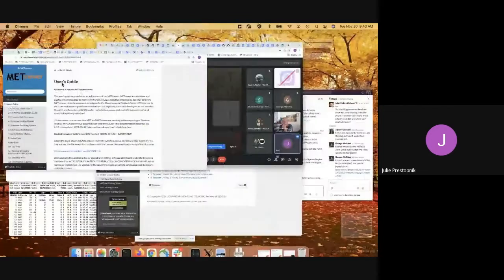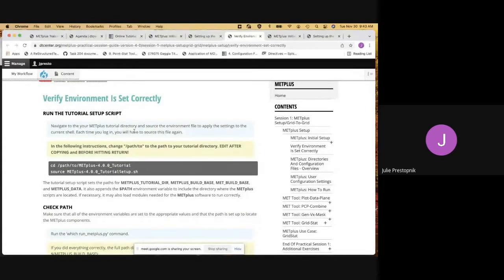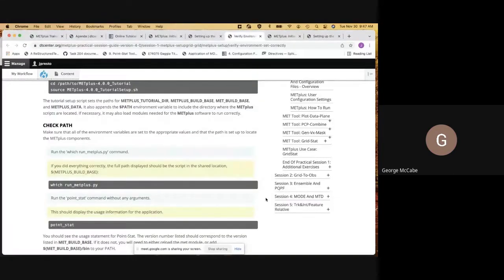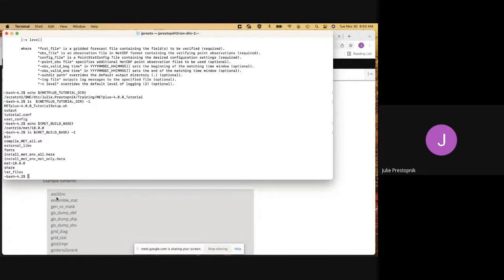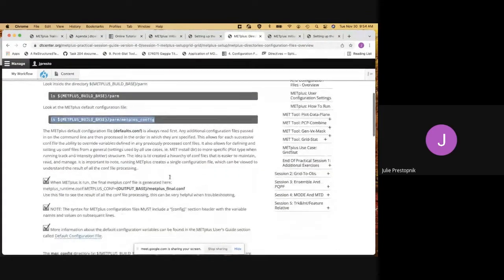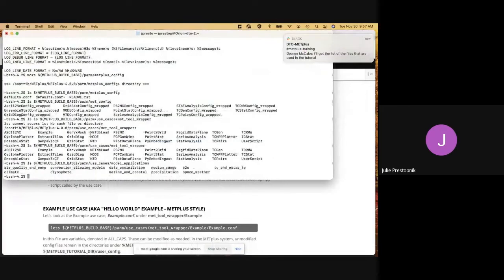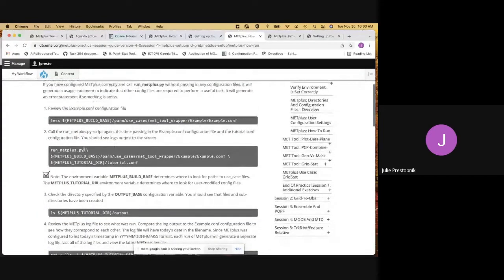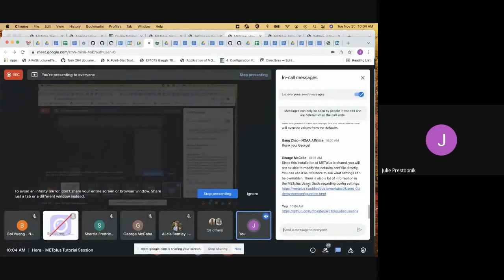METplus Training Series - 2021-2022: Session 1 - Hera/Jet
The METplus team has launched a Tutorial Series.  Participants can join METplus trainers weekly for virtual one-hour sessions where background presentations by subject matter experts will be woven through hands-on training.
The series will start with the basics of setting up, configuring, and running METplus, then move onto running the core tools, and eventually more advanced topics.